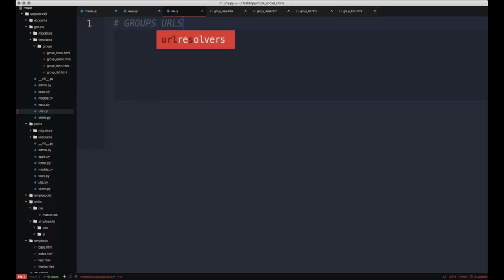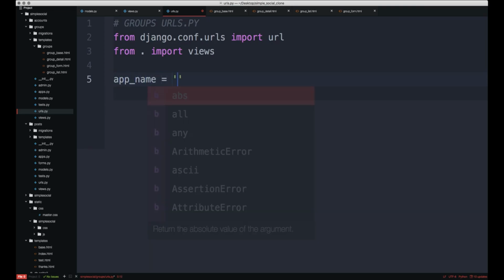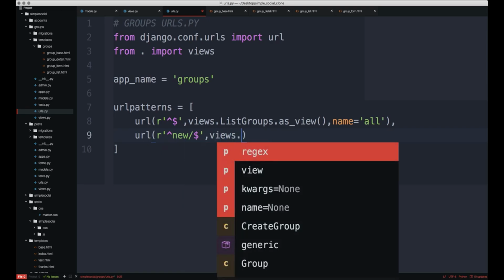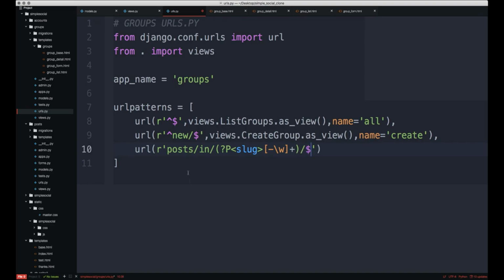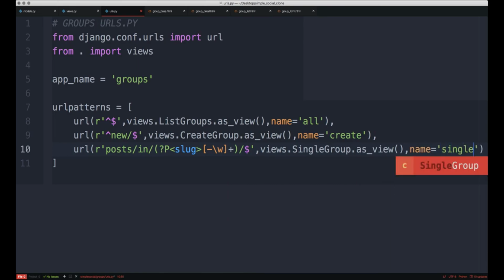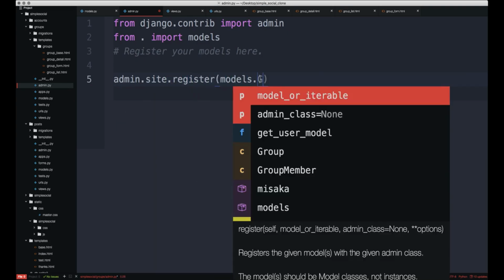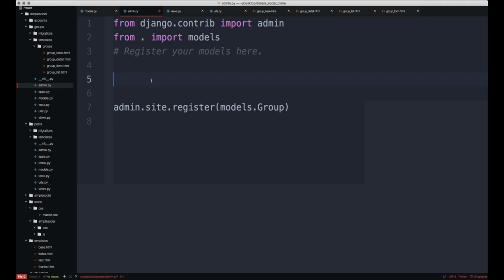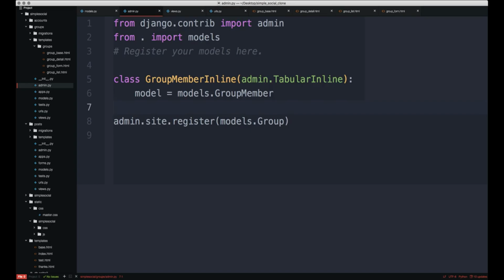9. part eight | python django tutorial 2020 | python django project | django social media